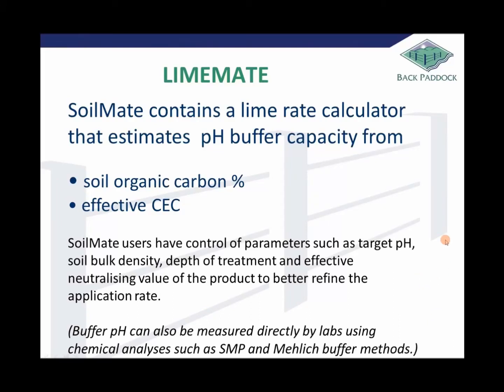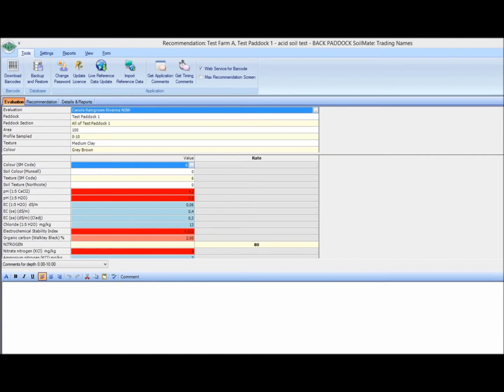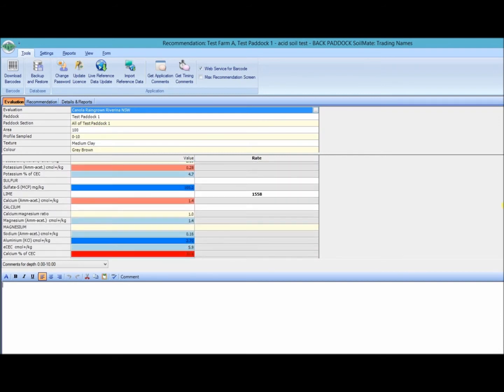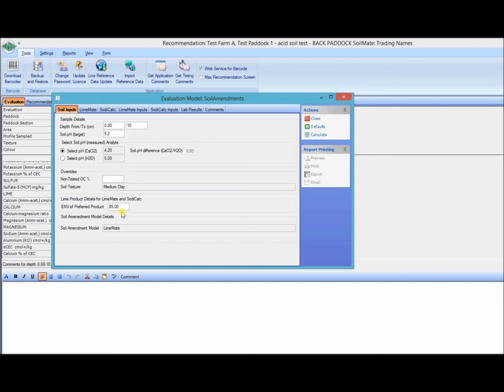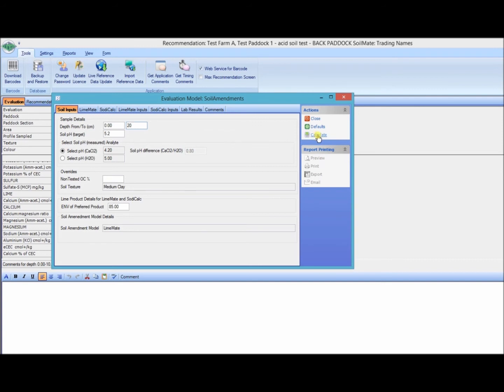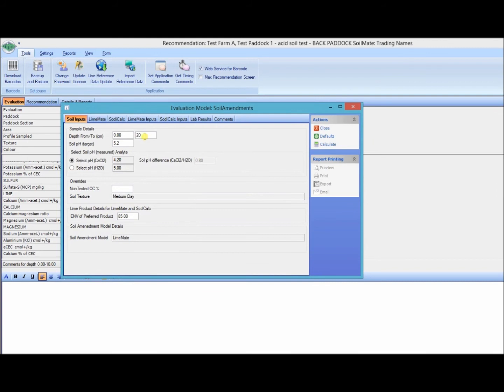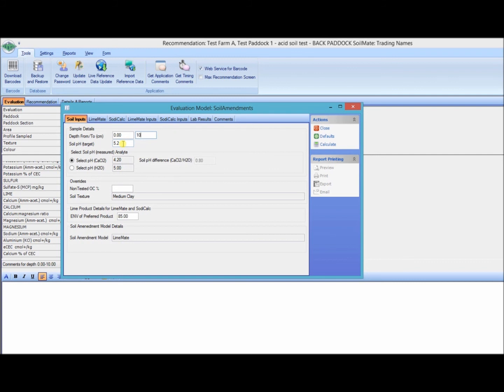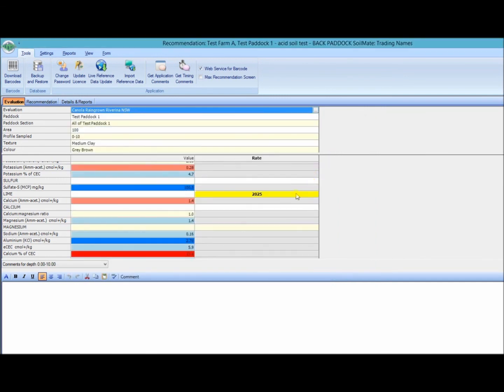Using Lime (LimeMate) in SoilMate